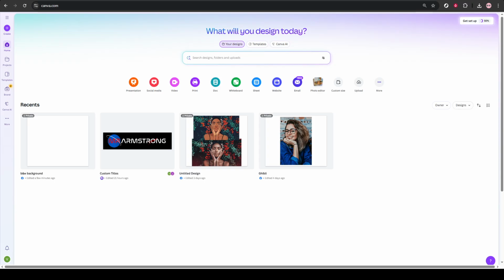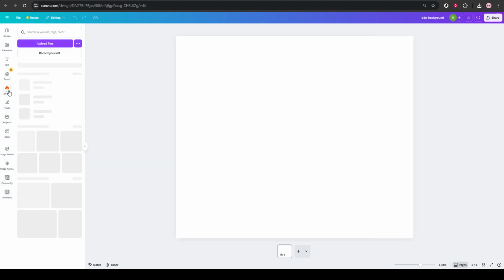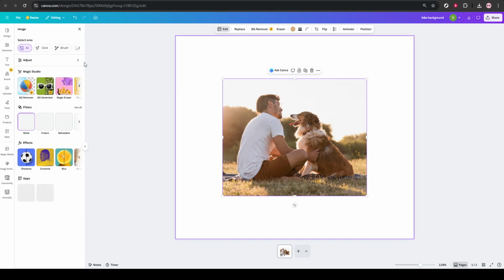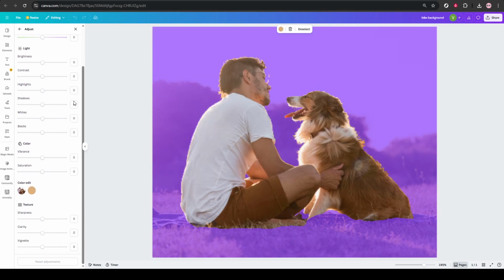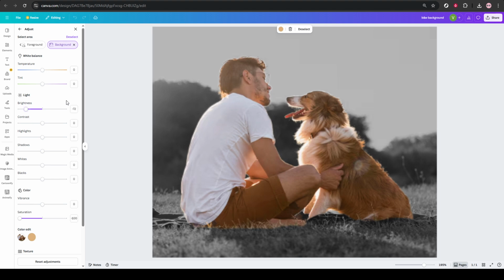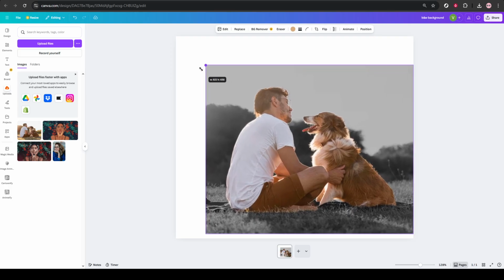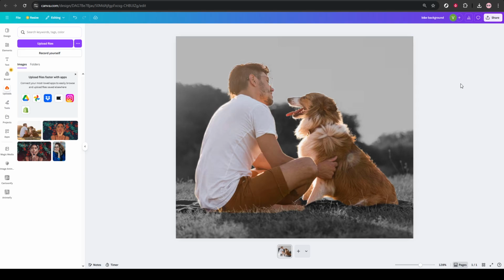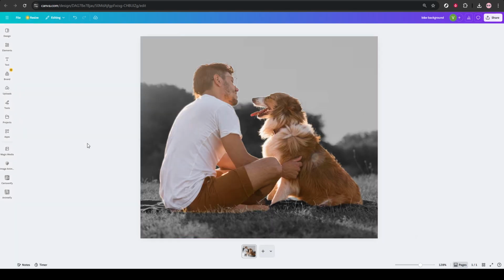How to change background to black and white in Canva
In this video We will show you How to change background to black and white in Canva.